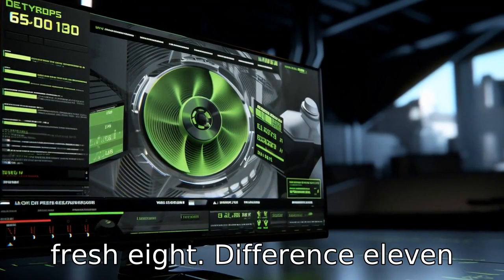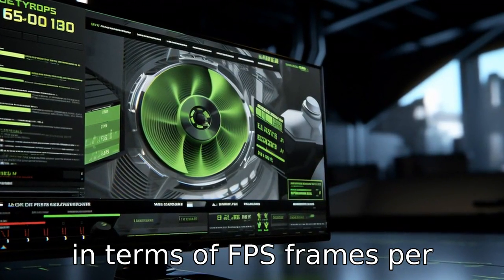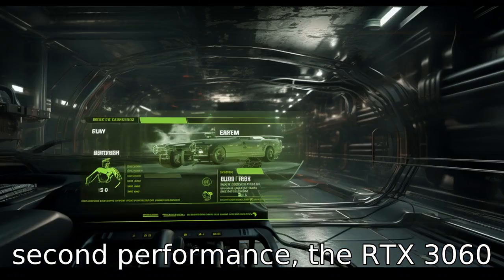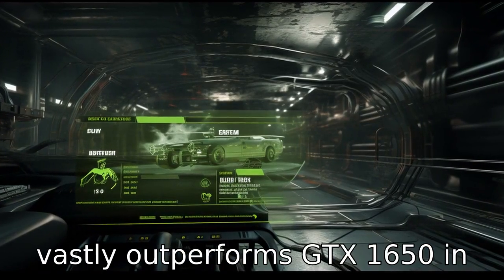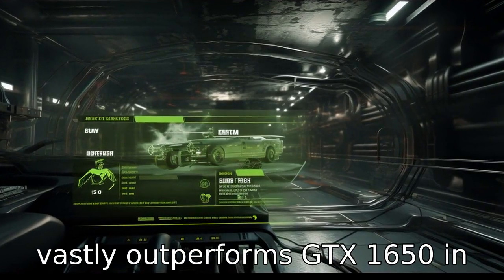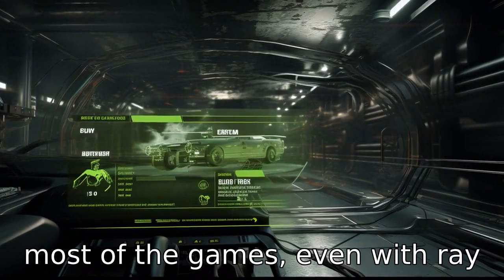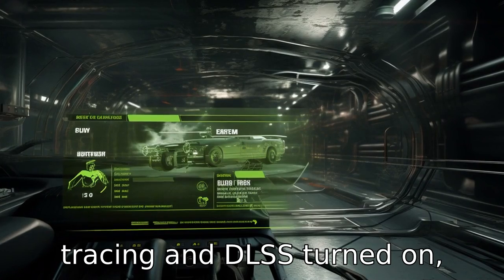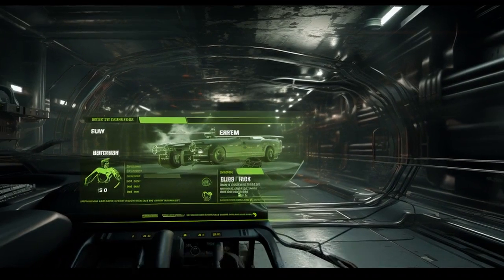GTX 1650 Vs RTX 3060: Uncovering the 11 Key Differences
Dive into an in-depth comparison of NVIDIA's GTX 1650 and RTX 3060 graphic cards. This video illuminates the differences in architecture, processing power, memory type and size, memory bandwidth, special features, power consumption, physical design, PCIe support, HDMI & DisplayPort versions, and FPS performance in both models. Discover which card offers the best balance of price, performance, and features for your gaming needs.